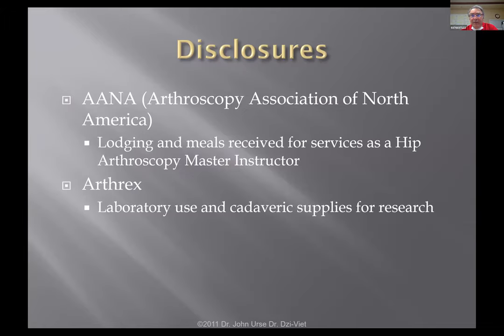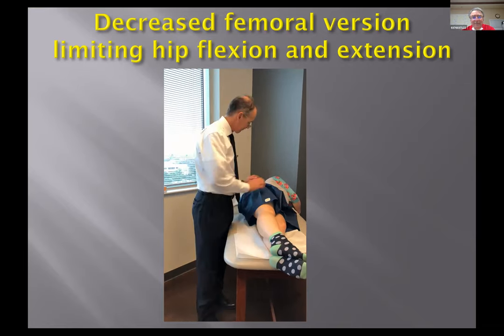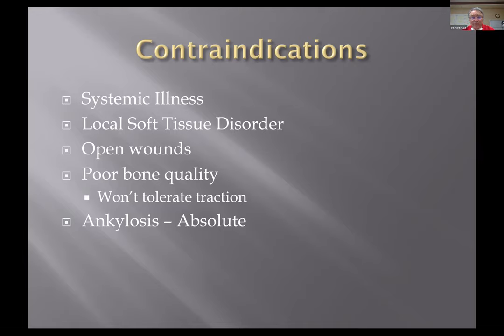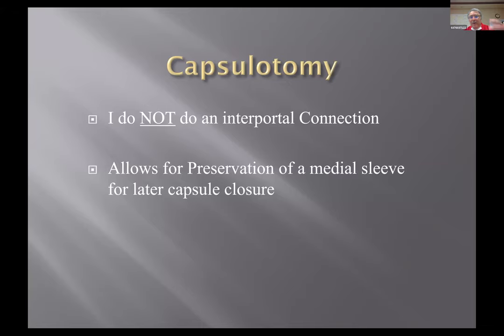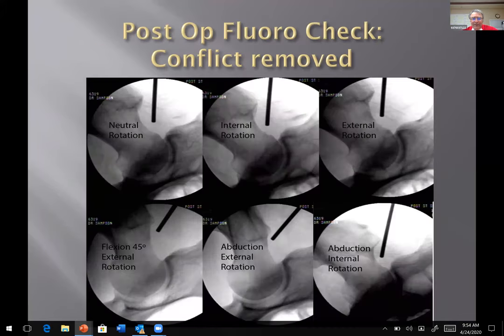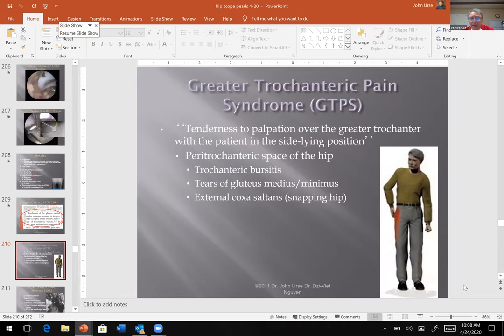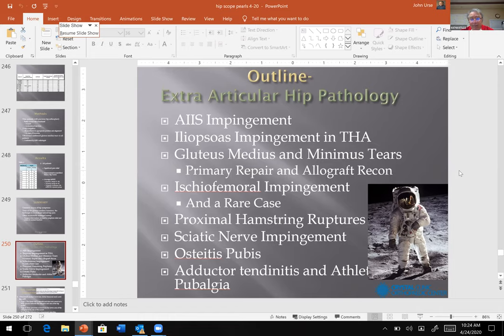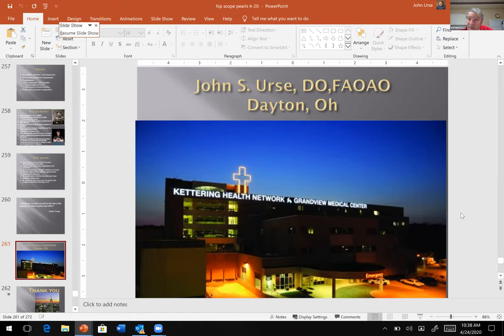Hip Arthroscopy Presentation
Dr. Urse's experiences with hip arthroscopy over the last 20 years.